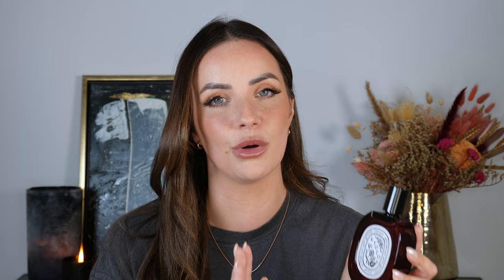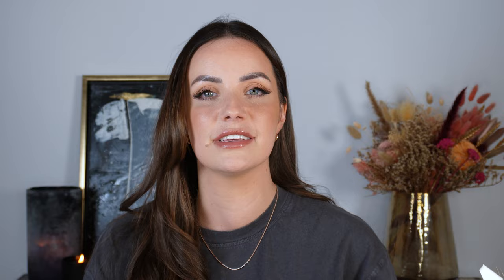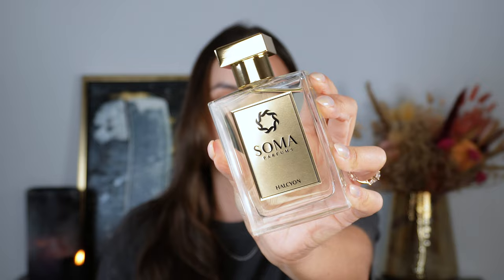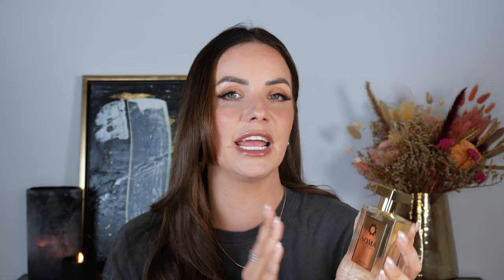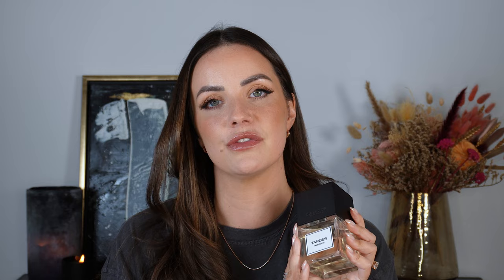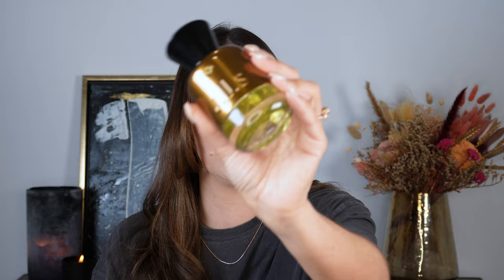NEW FRAGRANCE FAVOURITES!! 👀 Initio Absolute Aphrodisiac, Diptyque Kyoto, Carner Tardes & MORE!!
FRAGRANCES MENTIONED!👇🏼

1. Diptyque - Kyoto

2. Soma Parfums - Halcyon

3. Carner Barcelona - Tardes

4. Initio - Absolute Aphrodisiac

5. J.U.S - Spicydelice

6. Riddle Oil - Discovery Set

This is a disclaimer that some fragrances mentioned in my videos were kindly gifted to me. Any thoughts will always be my own honest opinion as always.